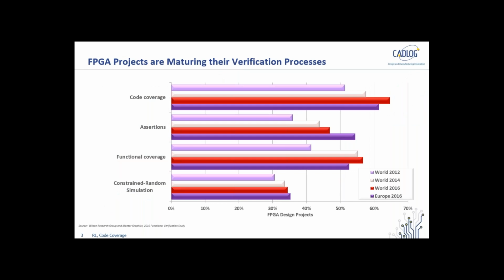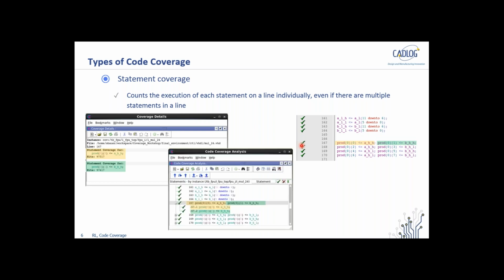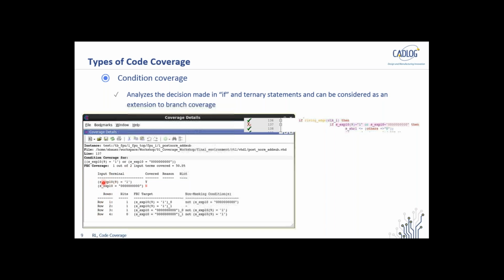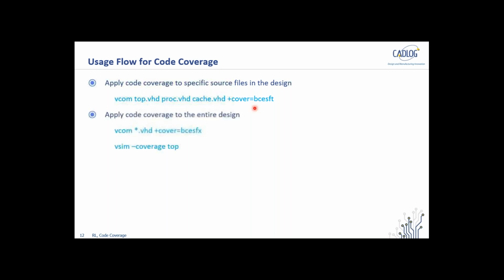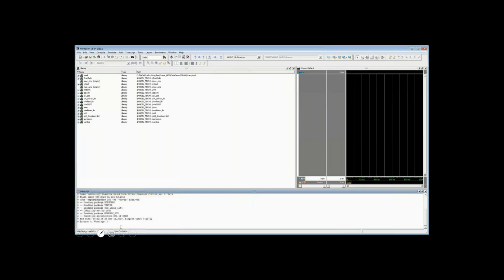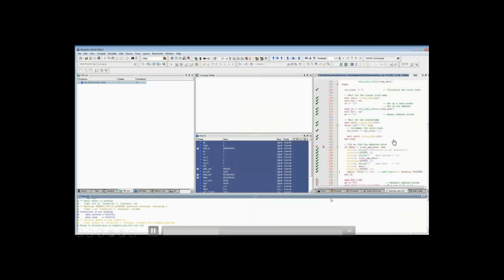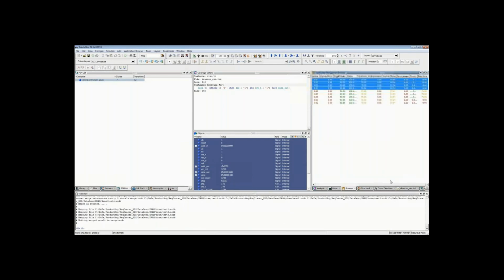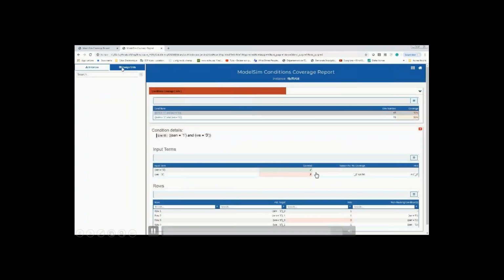What is Code coverage? Discover how you can run a simulation with code coverage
In this short webinar of 20 minutes ("Digital Snack") of our series about HDL Design, we can see how Modelsim or Questa code coverage gives you graphical and report file feedback on which executable statements, branches, conditions, and expressions in your source code have been executed. It also measures bits of logics that have been toggled during execution.